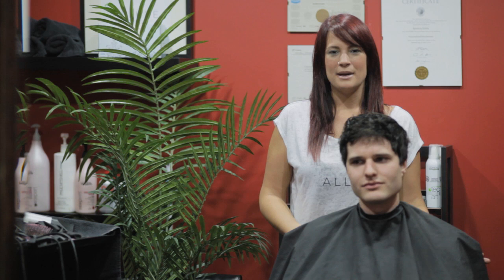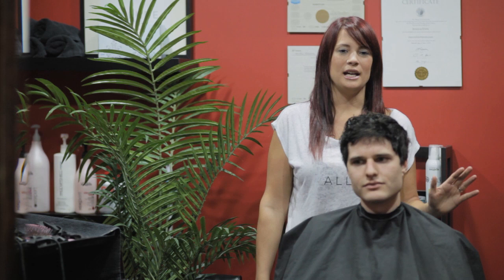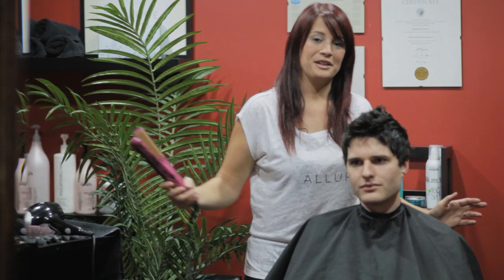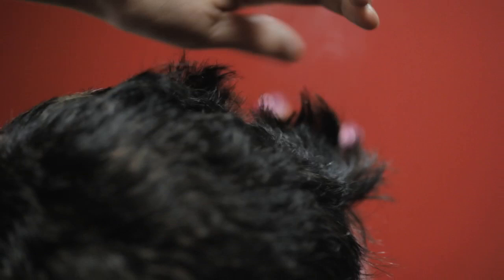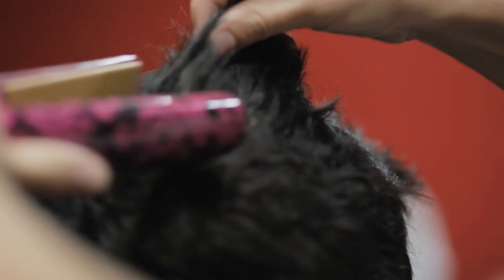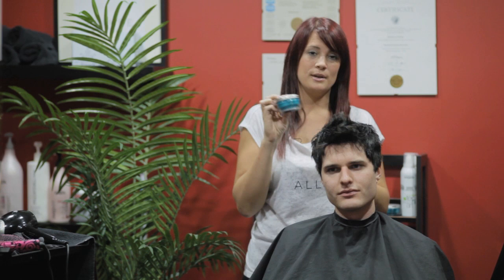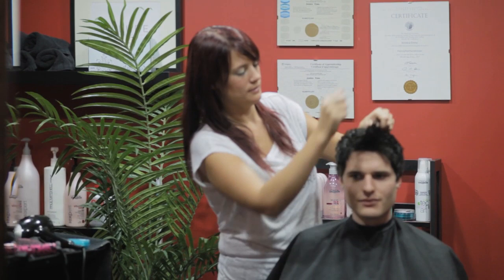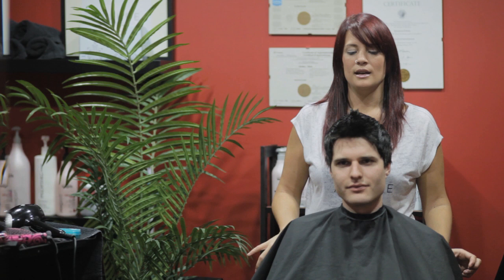Men Zone - How to Flat Iron